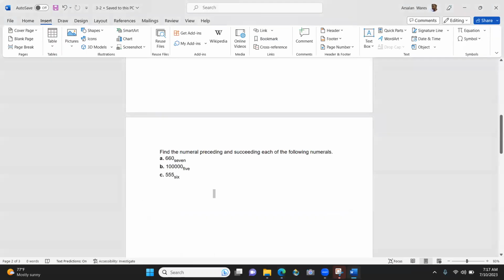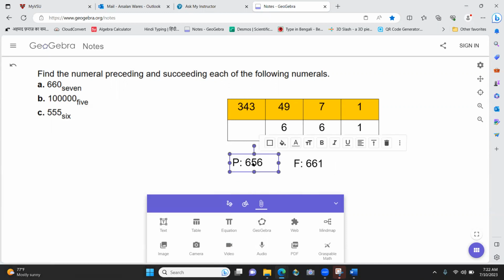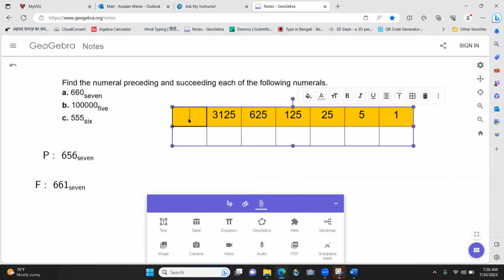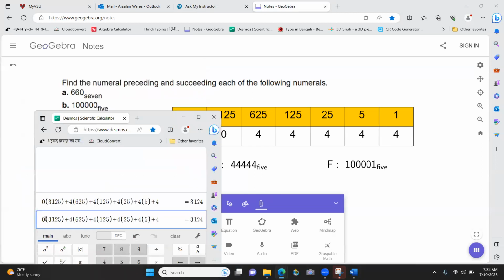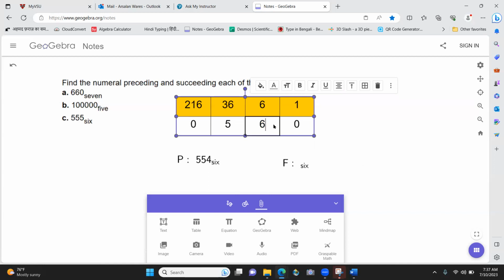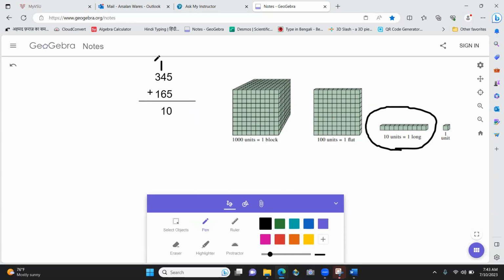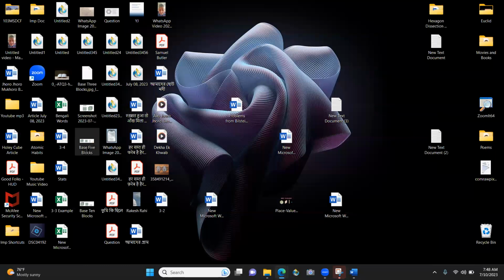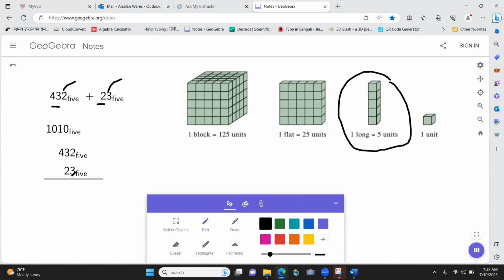Math 2008, July 10, 2023